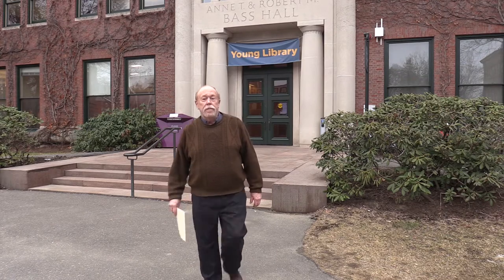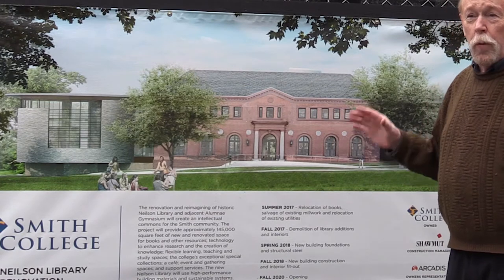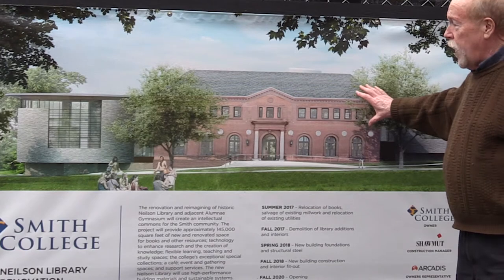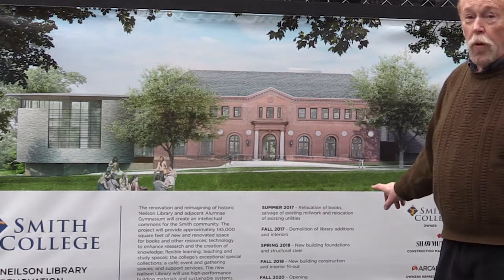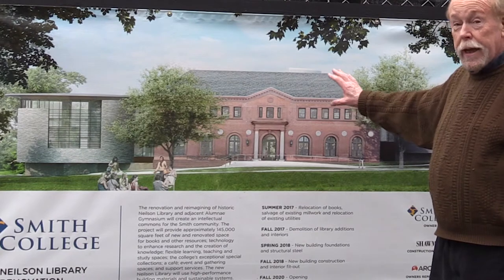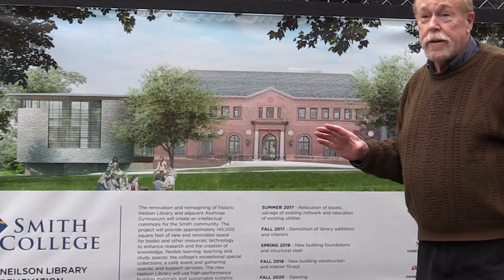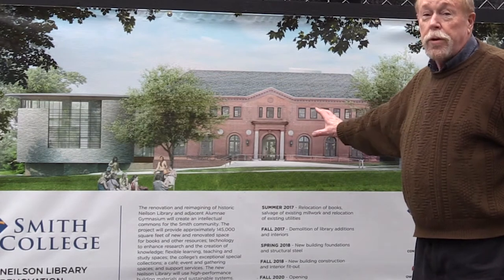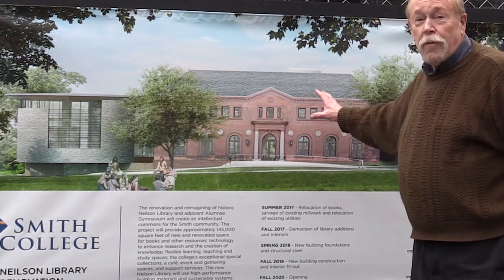A Visit to the Smith College Library Special Collections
with Elizabeth Myers, Head of Special Collections